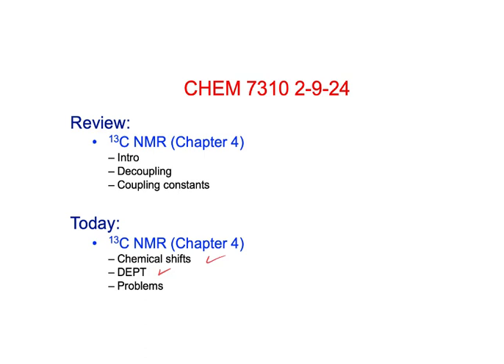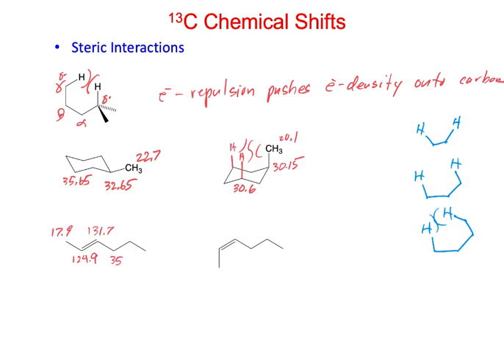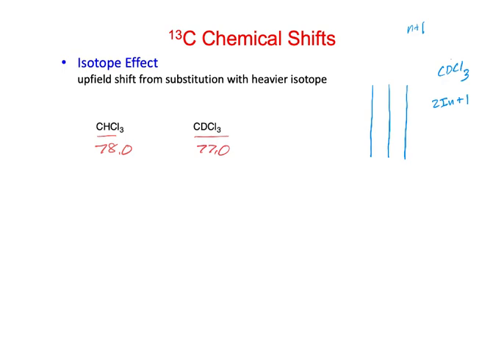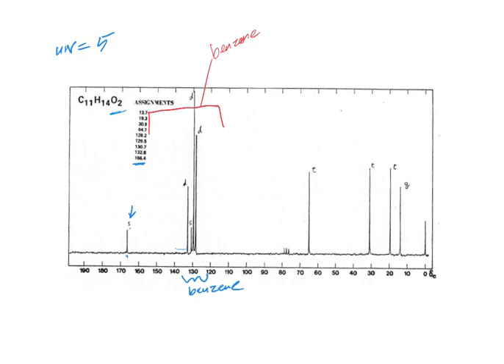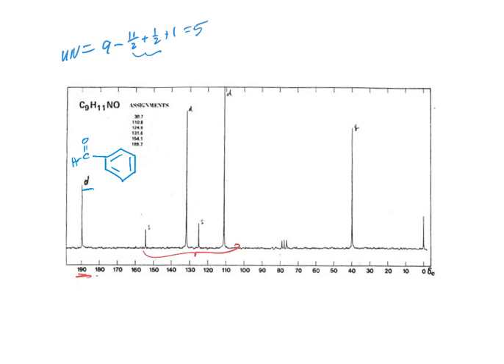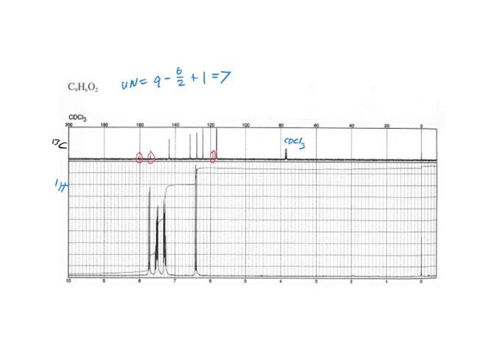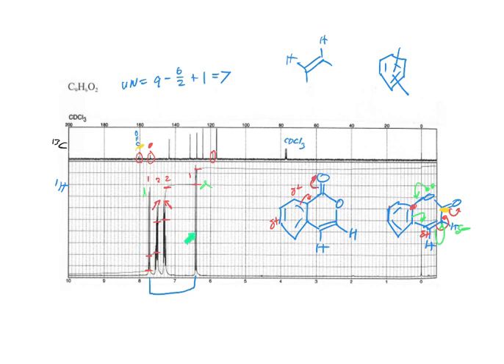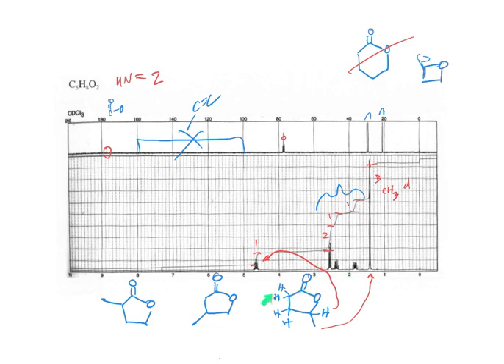CHEM 7310 carbon NMR 2-9-24